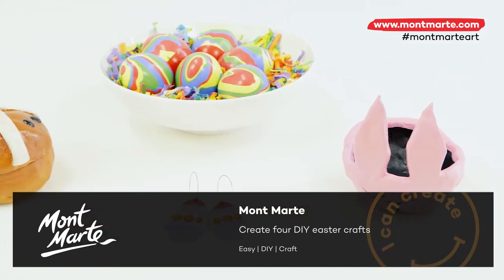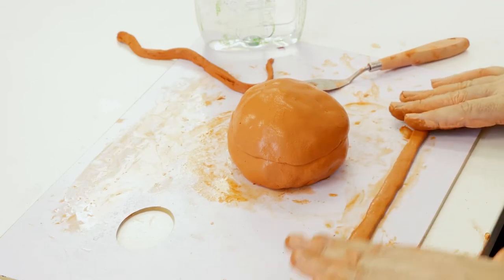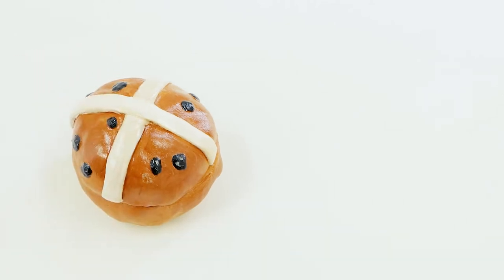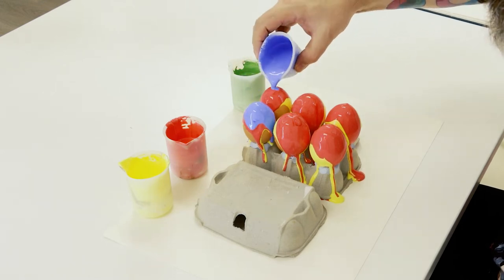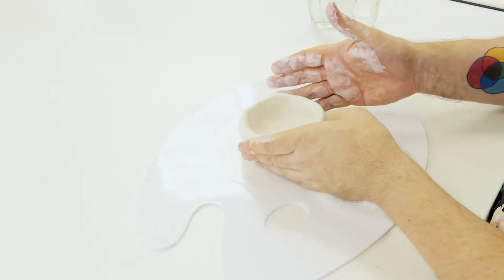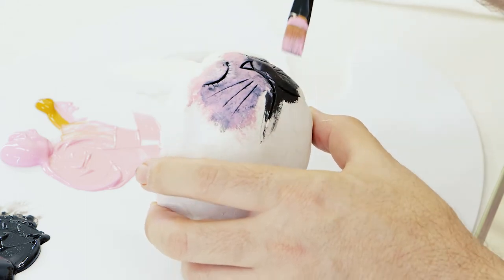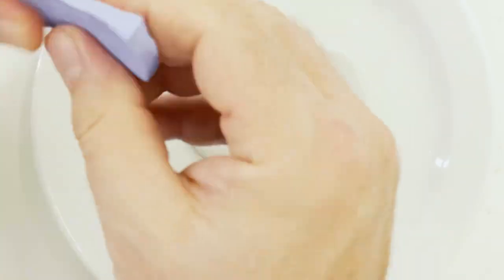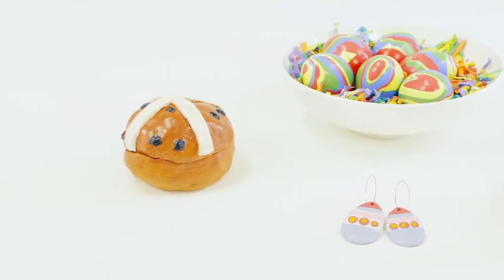4 DIY Easter Crafts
Get into the Easter spirit with these eggs-cellent DIY Easter crafts! From paint pour Easter eggs to polymer clay earrings, the whole family will have fun making these easy Easter crafts.

Project highlights:

Hot cross bun with air dry clay -  0:00:35
Easter eggs with pouring paint - 0:03:51
Bunny trinket dish with air dry clay - 0:06:52
Easter egg earrings with polymer clay - 0:10:08

Ready to try something another crafty project?

Show us what your creating!